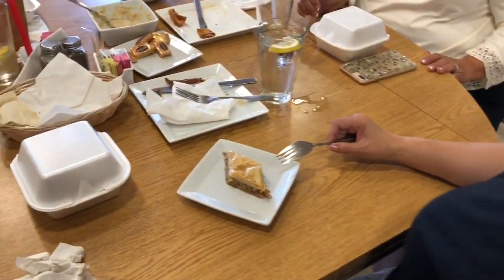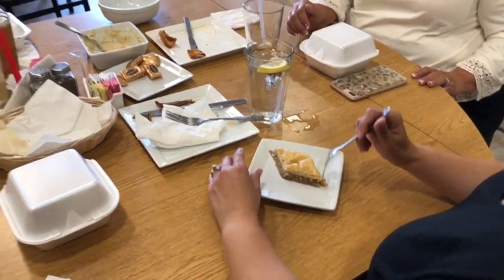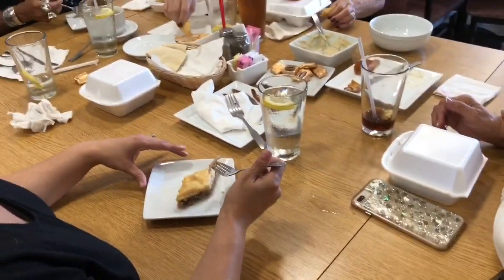Eating Armenian food for lunch at Hye Cuisine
2110 W. Whittier Blvd.

Friendly staff and delicious food with many flavors. Everything I tried there was quite an enjoyment. You should give them a try if you are looking for something different than the same ol’ stuff.